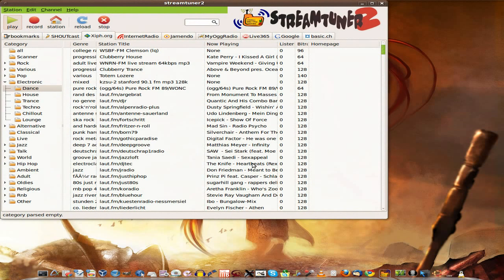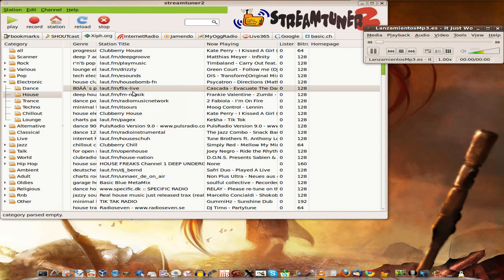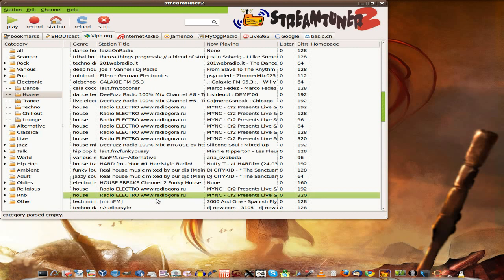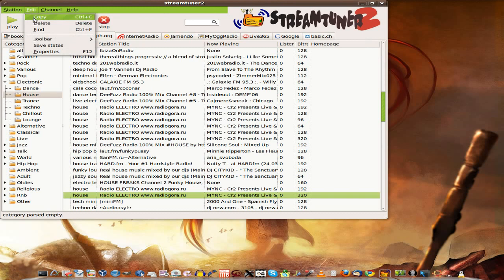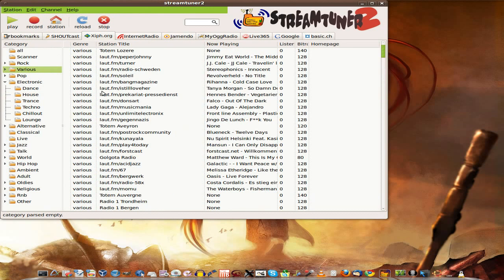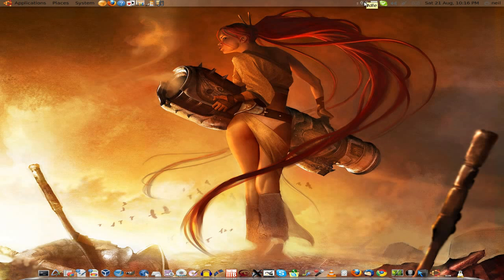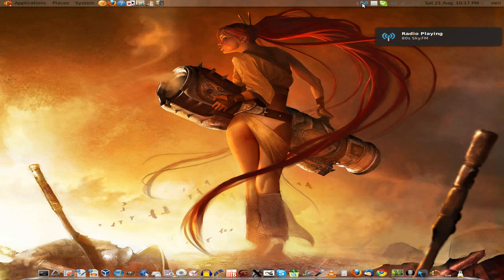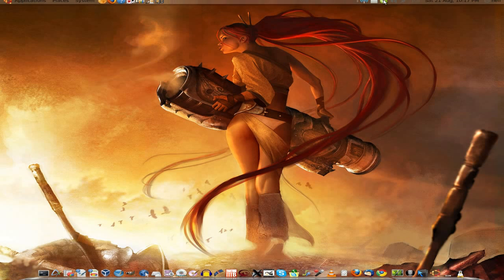Internet Radio Streaming......Linux style..........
Here we have a look at some applications for listening to Internet radio stations.
the two here i have chosen are streamtuner2 and my fave radio tray,now steamtuner does have all the bells and whistles,but for me radio tray is the winner as it just sits there in the background doing what i want it to do,just music from my radio station of choice and does not interrupt what i am doing. nice.